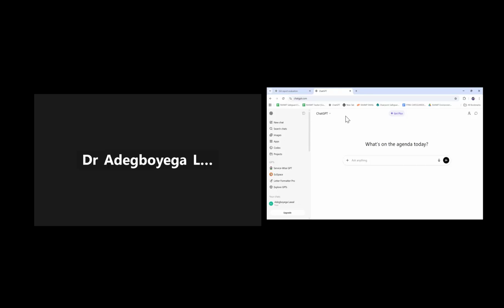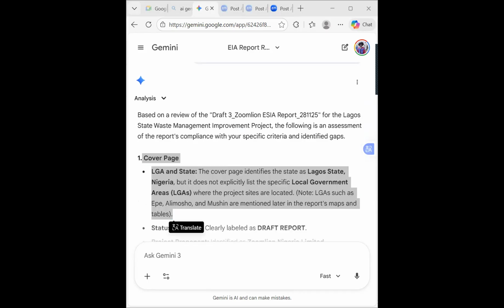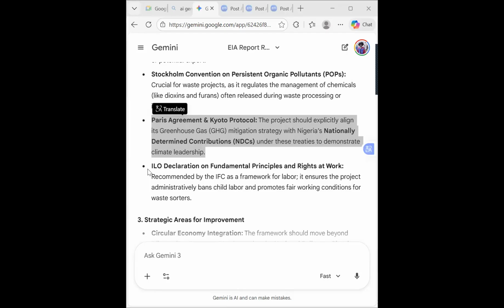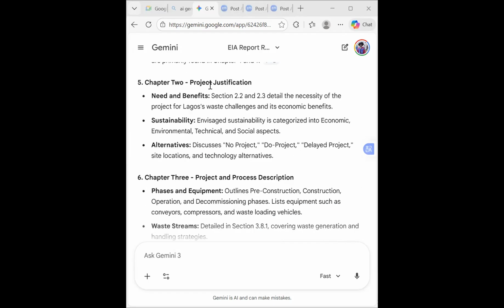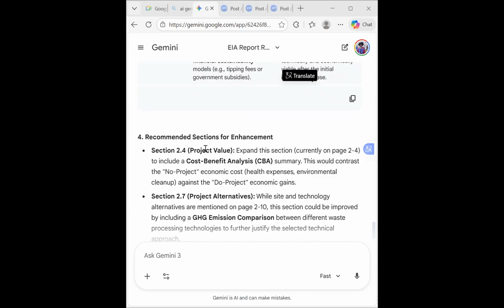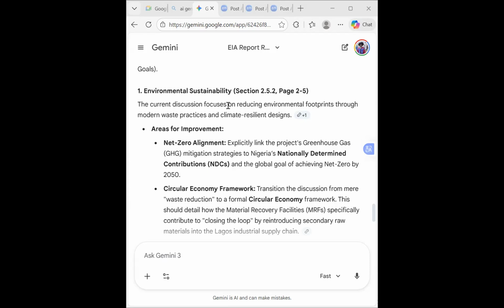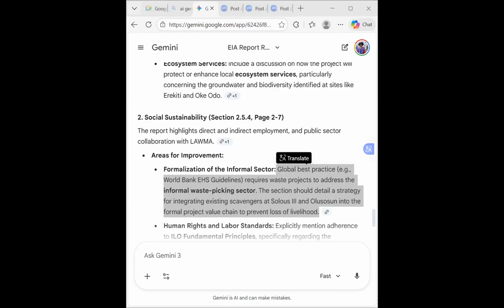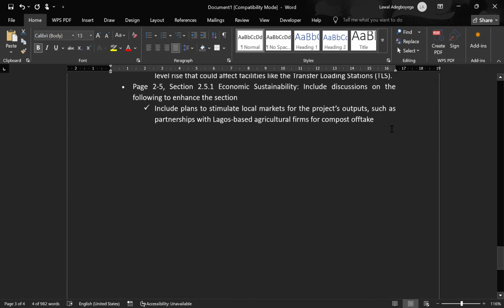Review of EIA Report using Germini AI Part 1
Review of a Typical EIA Report from Nigeria using AI Germini (Executive Summary, Chapter 1 & 2)